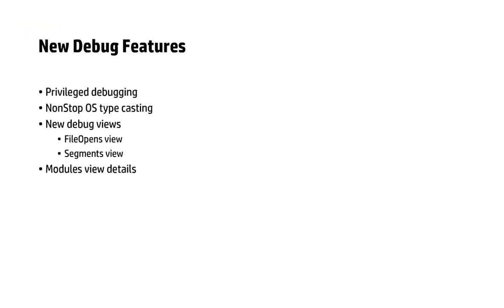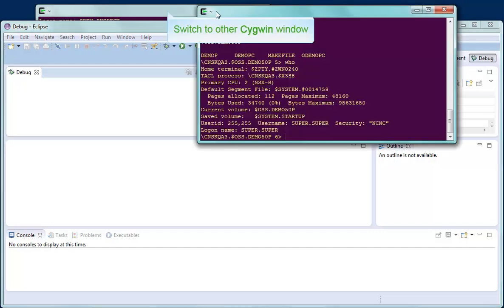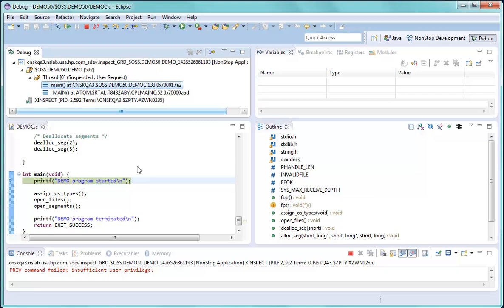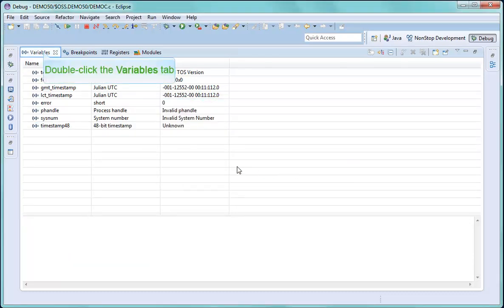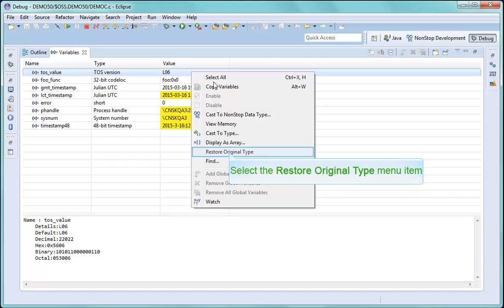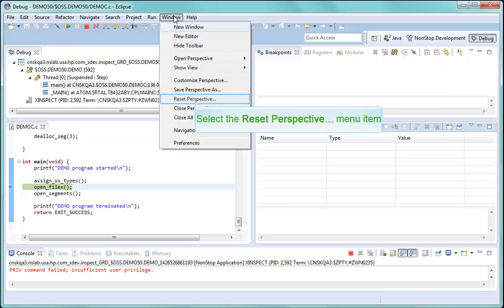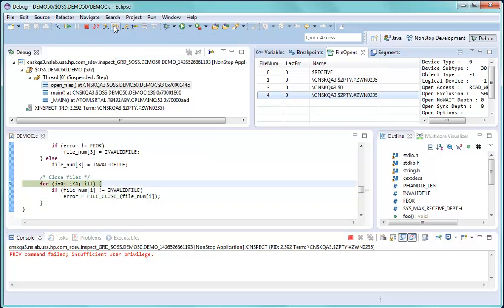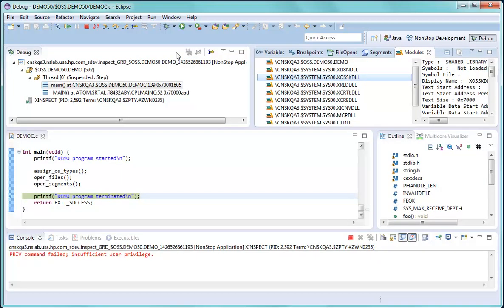NSDEE 5.0 Debug Features